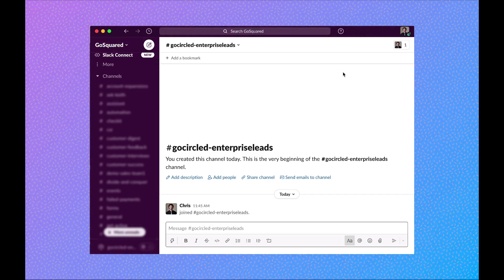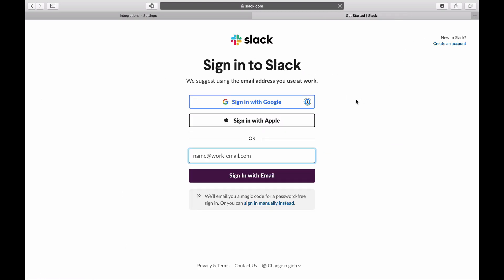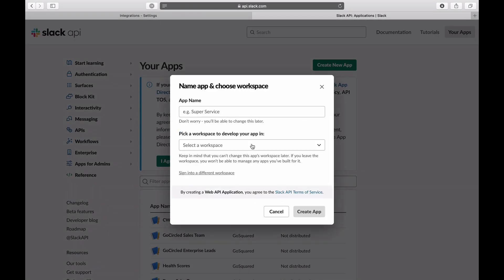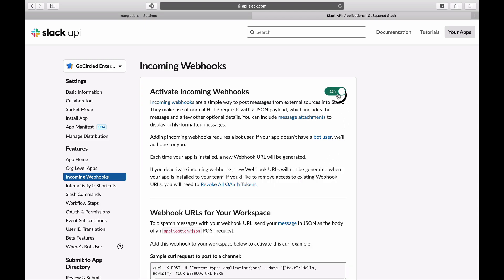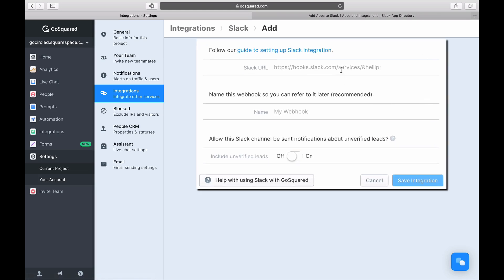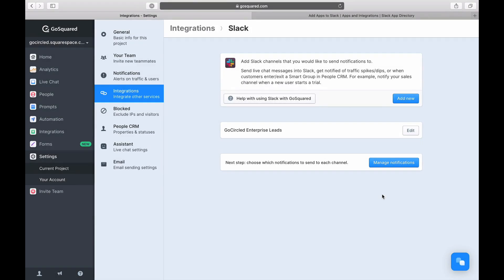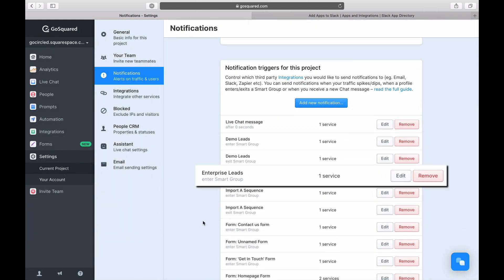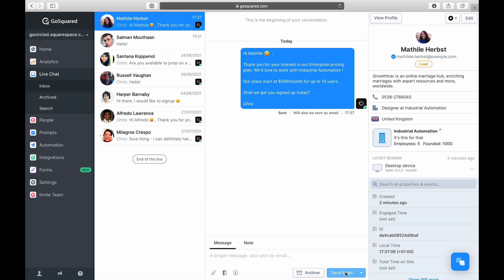Integrating Slack with GoSquared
A video tutorial demonstrating how to integrate the Slack application with GoSquared, and send notifications from GoSquared into Slack channels